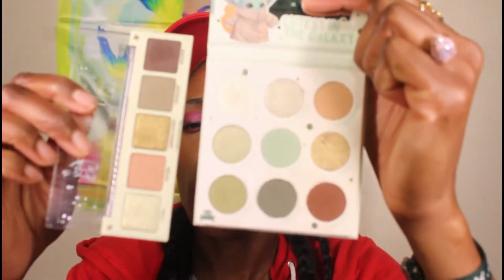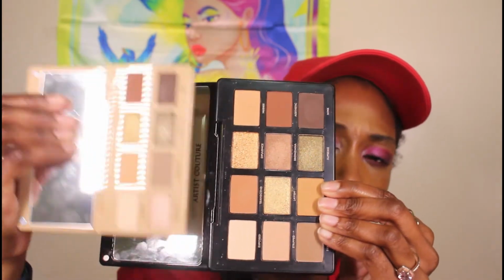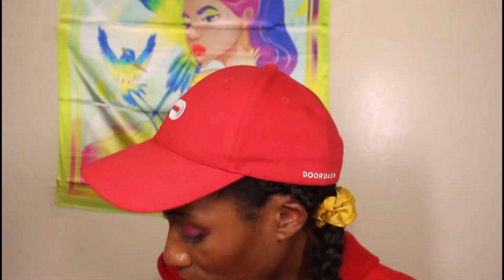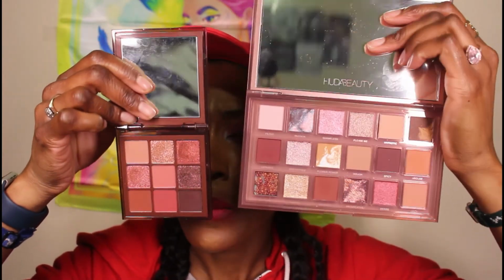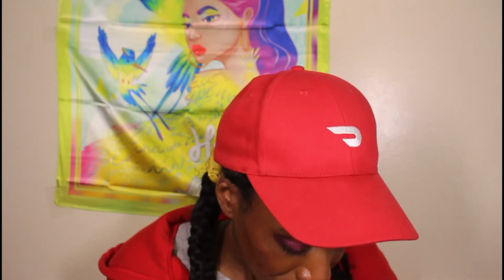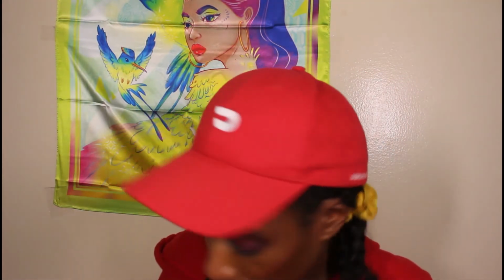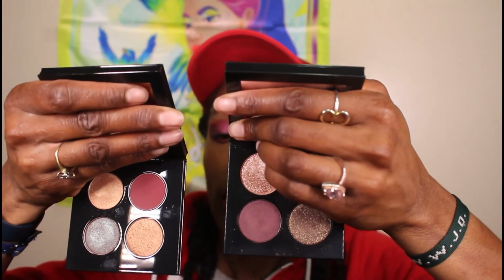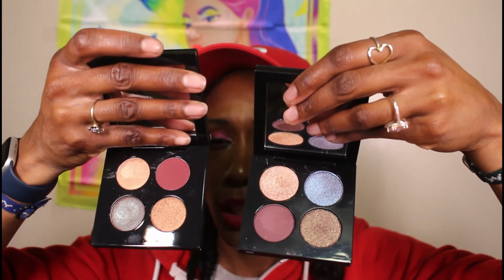5 Brands That Dupe Themselves Vol 7